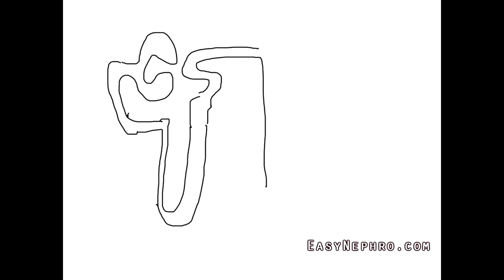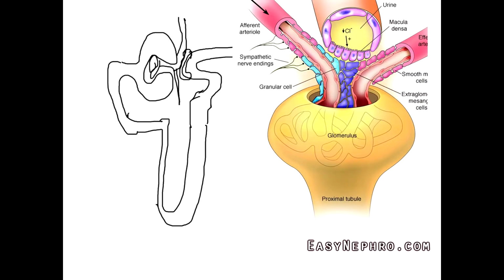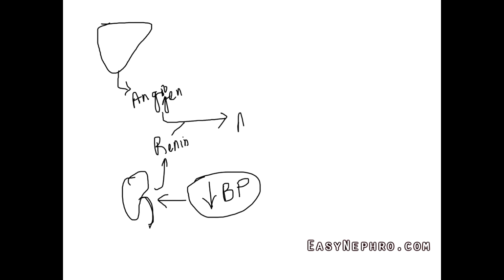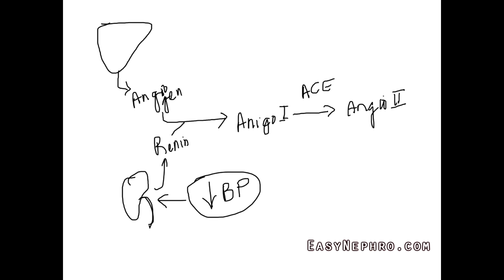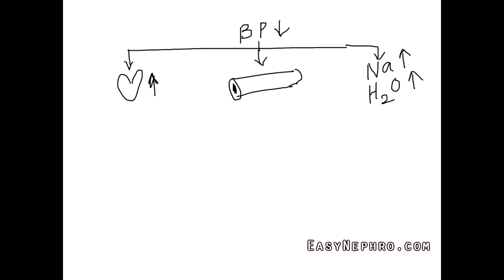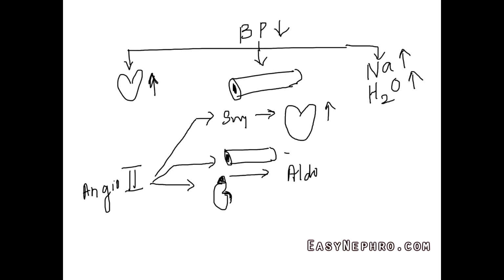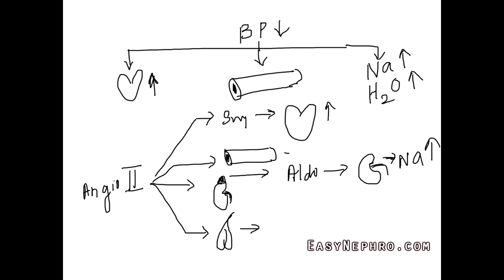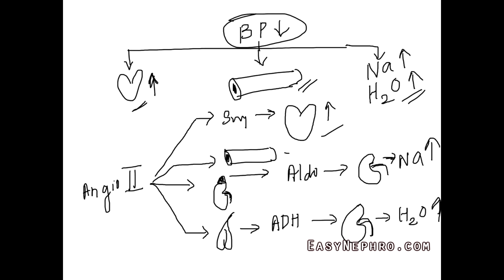Basics of renin angiotensin system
Bare basics on RAA system. Future videos to explain more. Following video is aimed to provide you with easy and short way to explain complex medical scenarios. Since attempt is made to keep the video as short and to the point the content may not reflect most validated and to the decimal accuracy. But this is a good way to start learning the fundamentals. Use this as a launch pad to learn more medicine.